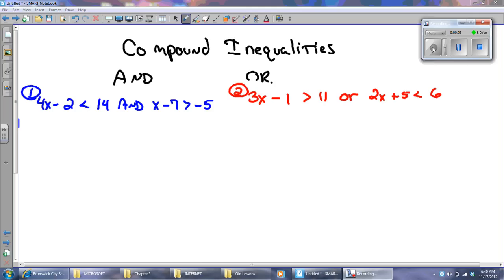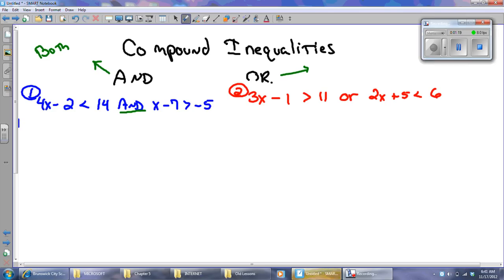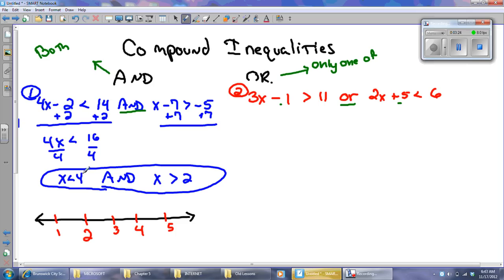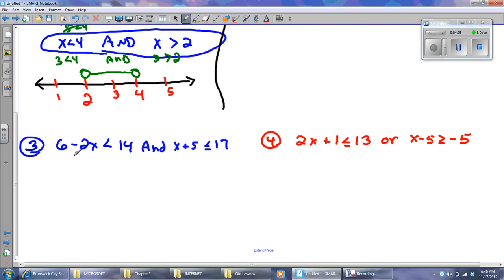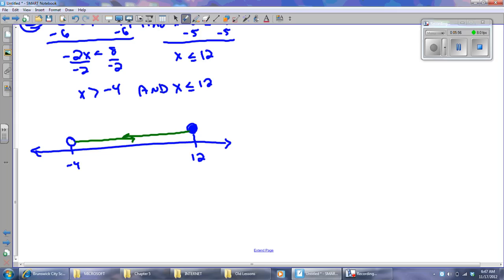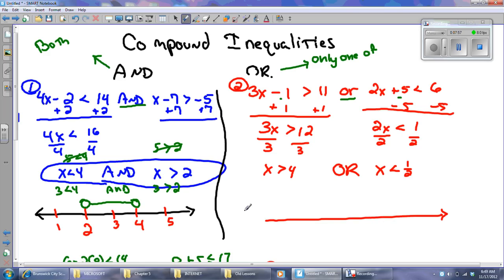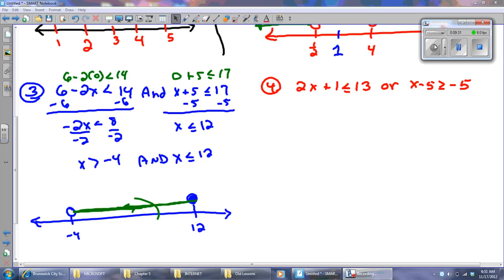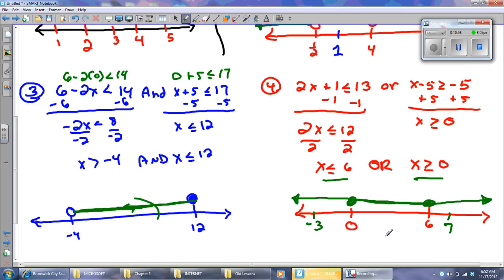NOV 28 ALG COMPOUND INEQUATS